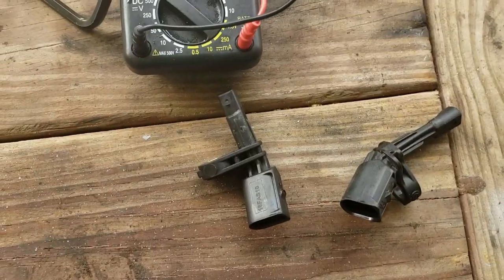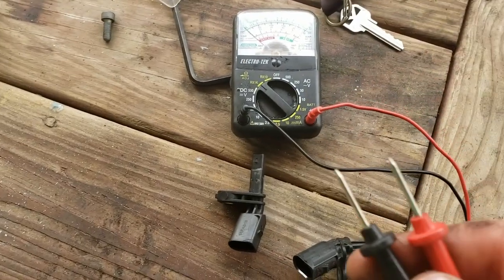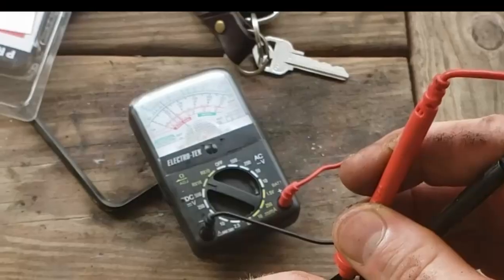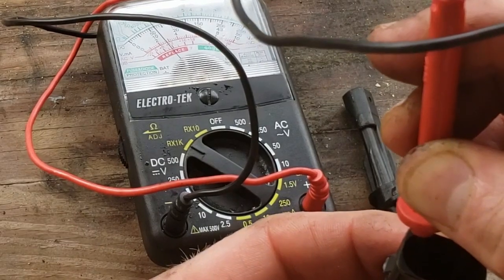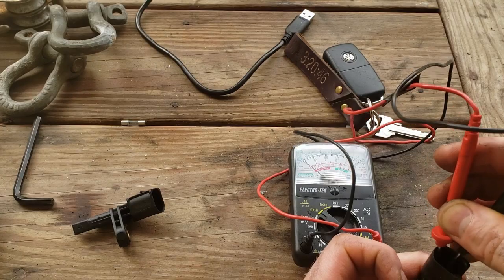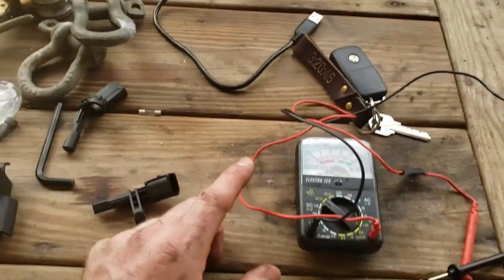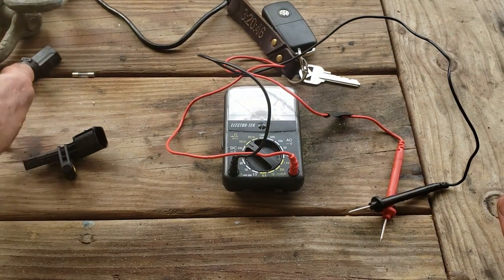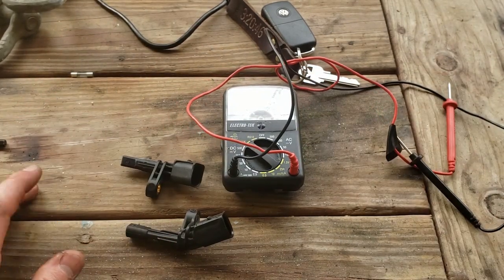Test for bad wheel speed sensor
Testing resistance on bad wheel speed sensors.

Good wheel speed sensor will have resistance between 800 and 1400.

Bad wheel speed sensors will have less than 800 to none.

I have had intermittent issues. Recently all my warning lights came on and stayed on. One wheel speed sensor with resistance of approx. 400 and the other as seen in the video without any.